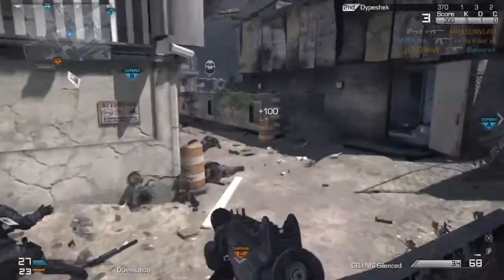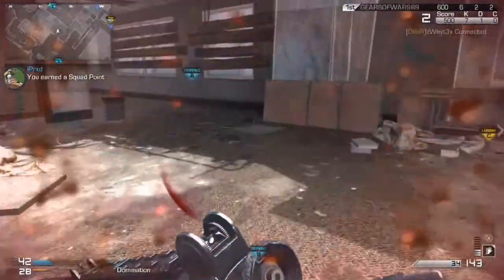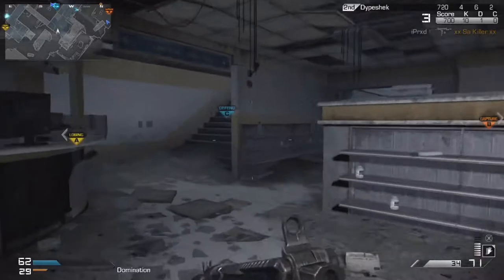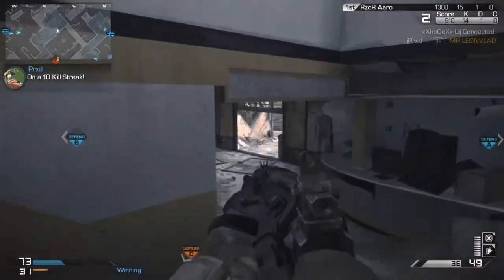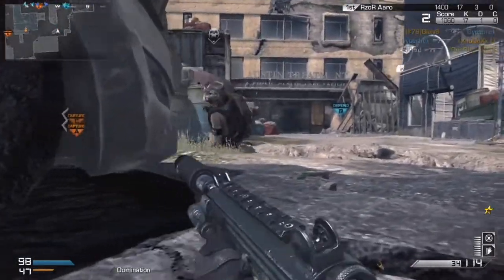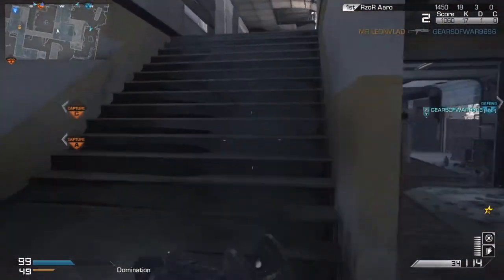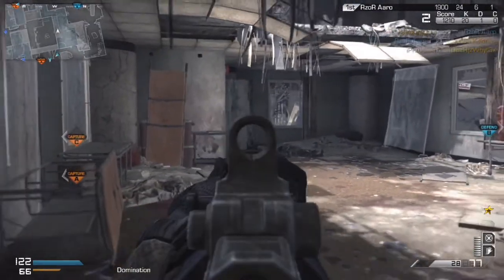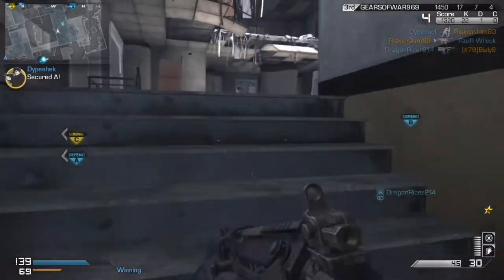Ghosts: "WEAPON SWITCH" KEM w/ CBJ-MS & SC-2010